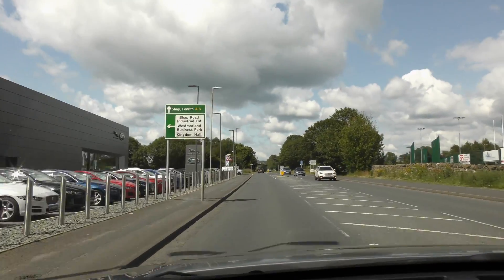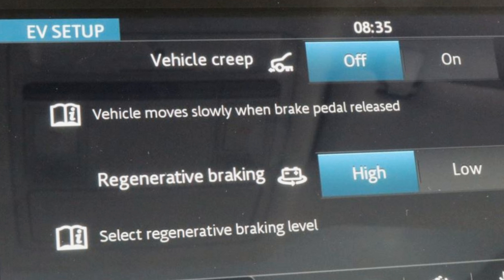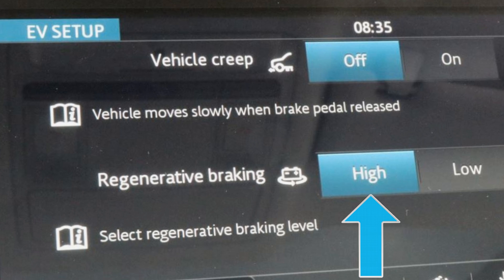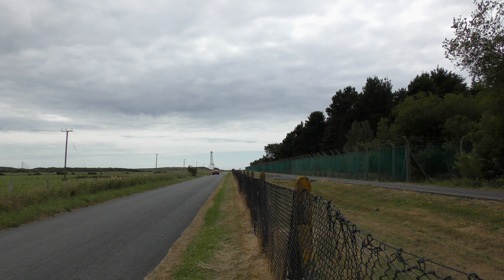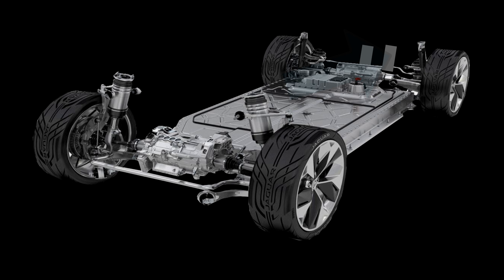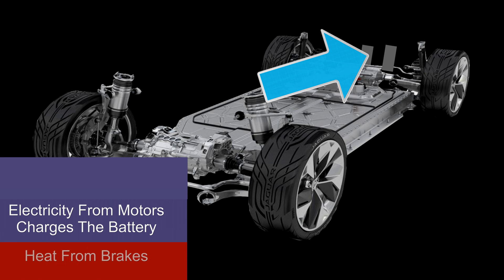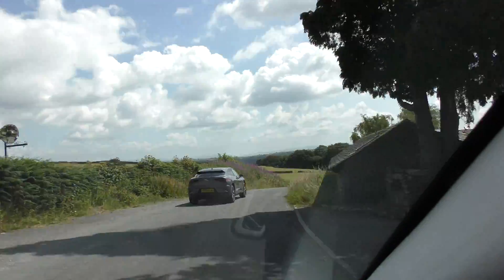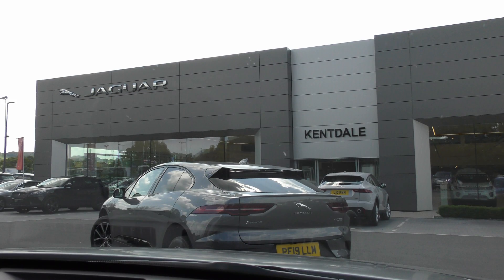Jaguar I-Pace Review Of Electric Regenerating Brake System, In High, Low, With And Without Creep.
We wanted to understand how the brake light warning system worked in the new all electric I-Pace. This Indepth Driving Review of this revolutionary Jaguar suv and its Revolutionary  Electric Regenerating Brake System will answer your questions. In High, in Low, with or Without Creep. The driving experience is different in both settings. But which one is best, that all depends on you, your preferences and your driving environment.

One would expect there to be a relationship between the quantity of electricity being generated by the electric motors when they are braking and your brake light coming on, but is there? What makes the brake lights come on in one foot braking?

Kentdale Jaguar of Kendal, Cumbria were kind enough to let us use their HSE I-Pace demonstrator for 3 days to find out and we enjoyed every minute of our test.  We had to come up with a way of seeing the brake lights  on the I Pace while  filming the Energy Regeneration Dial. But, how to do this in 3 the day test drive with an Android Tablet and a video camera? We strapped the Android Tablet to the I-Pace head rest, that is why the video quality is not up to our usual standard at one point in this video, our apologies.

We had to find a location to test the I=Pace on hills and on the level, in the country and in town. We did and we then draw our conclusion on how the brake lights have been designed to give other traffic warning. These test developed our understanding of this new technology and we have changed the way we read the road when driving behind an electric car.